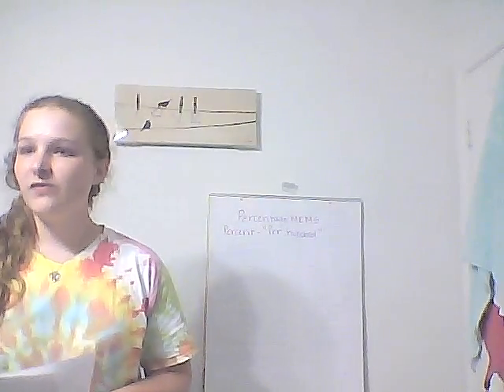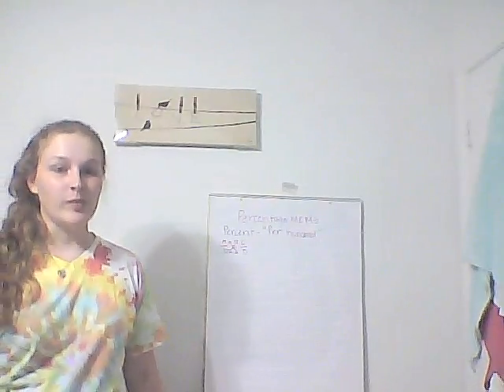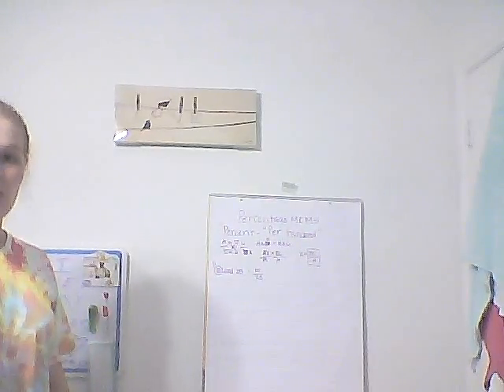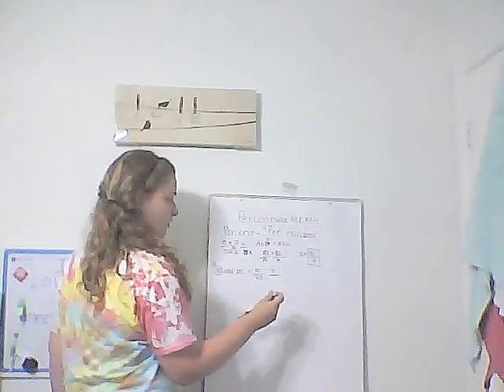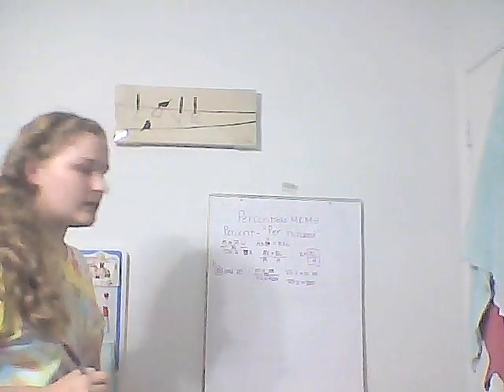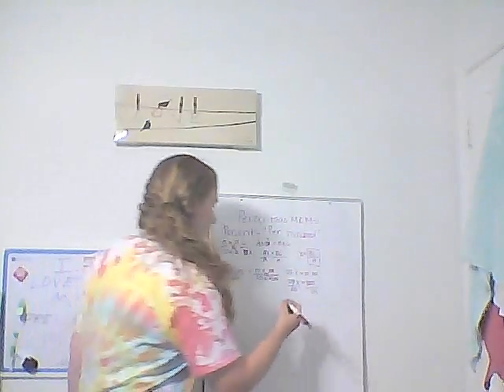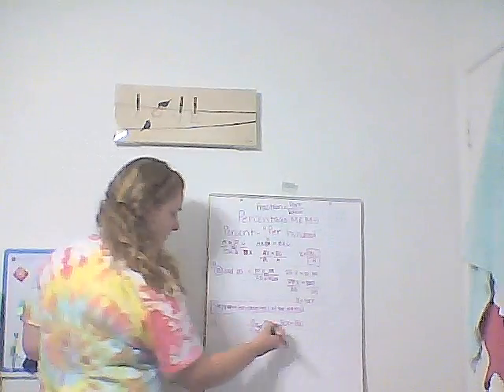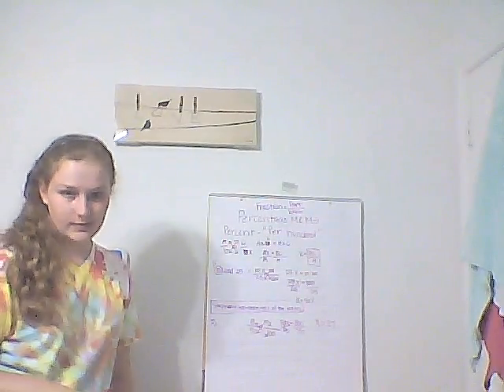Percentage M&Ms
A lesson on how to solve percentages using fractions and proportions. This video is intended for elementary level students.